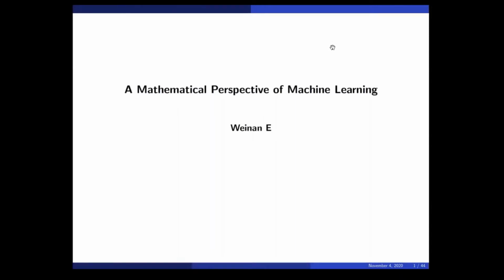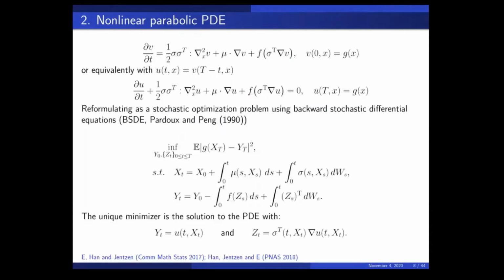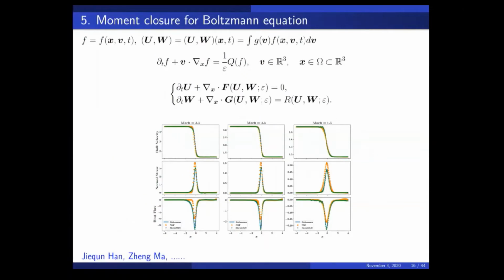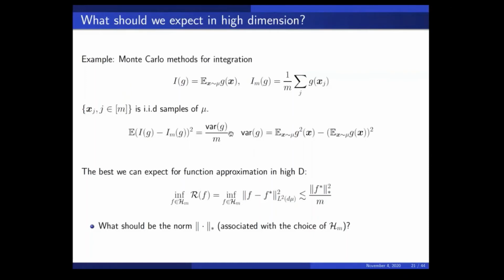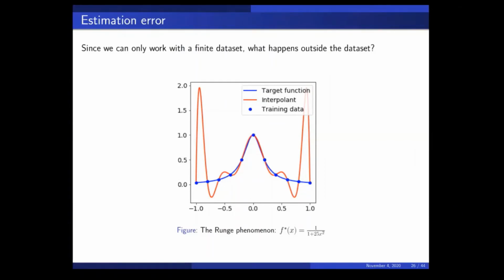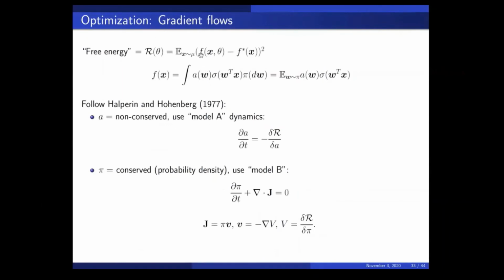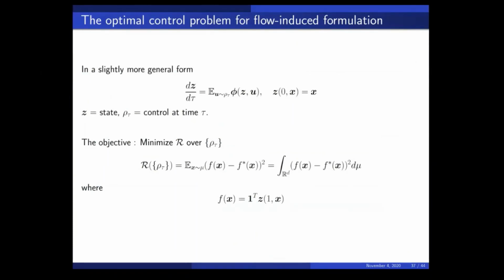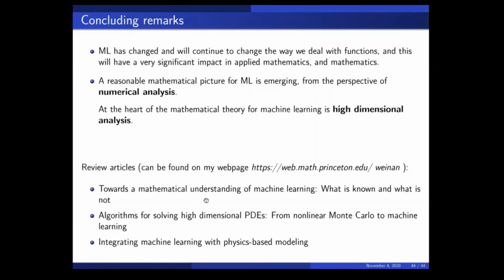Seminario | A Mathematical Perspective of Machine Learning - Weinan E